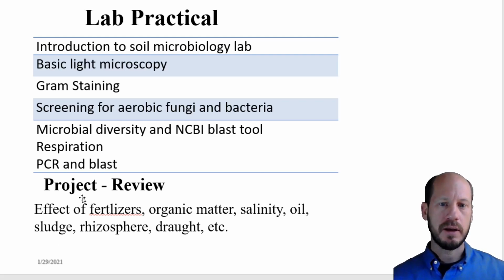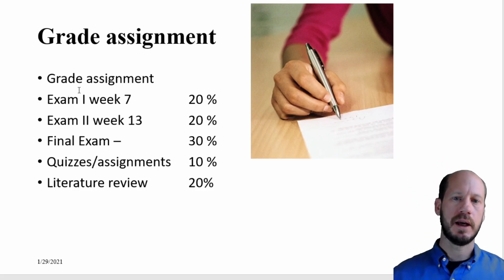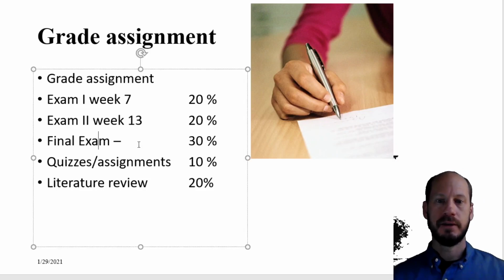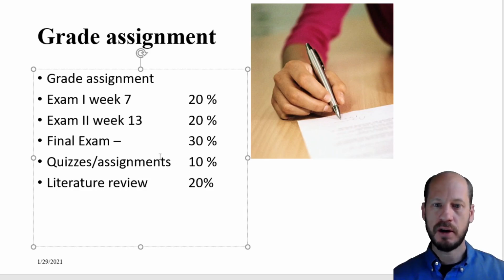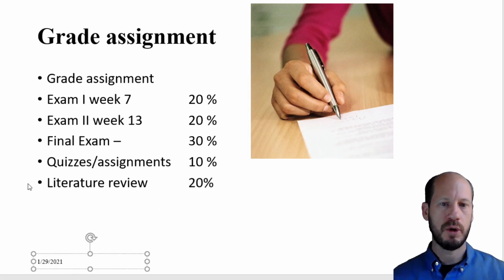SWAE3411 soil microbiology course outline spring 2021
Course outline 2021